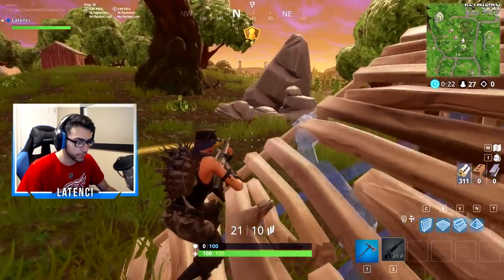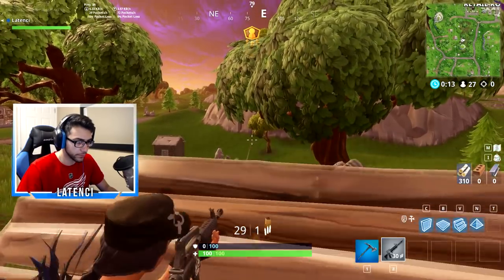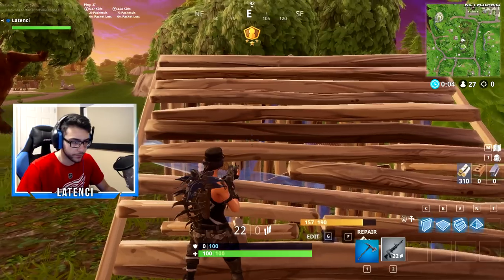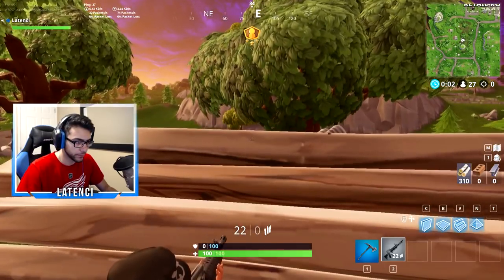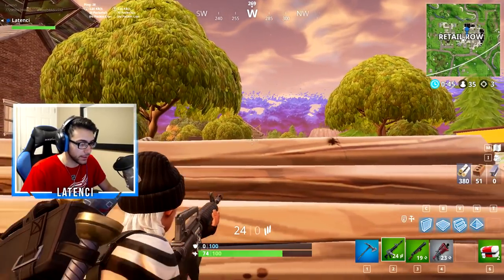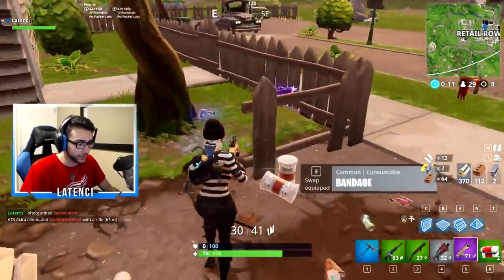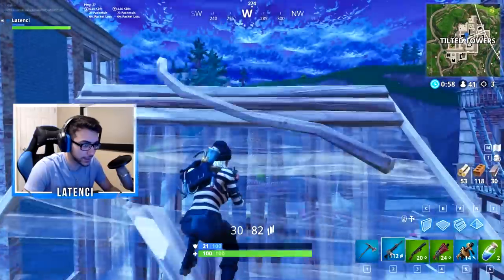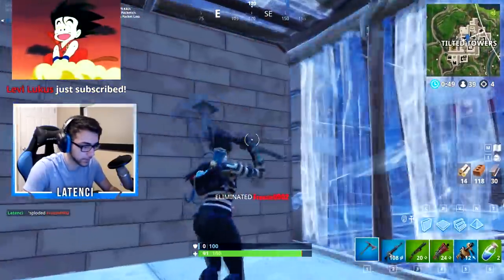How to Ghost Peak in Fortnite (Like Faze Tfue) - Advanced Fortnite Tips